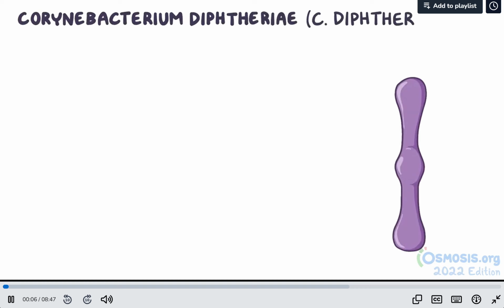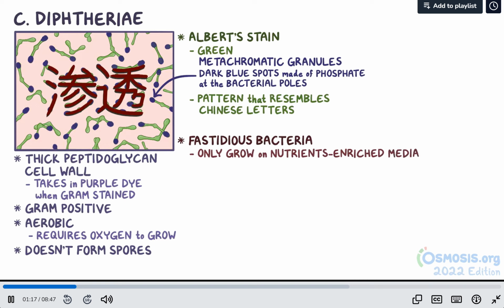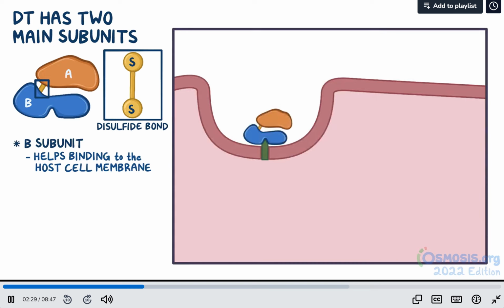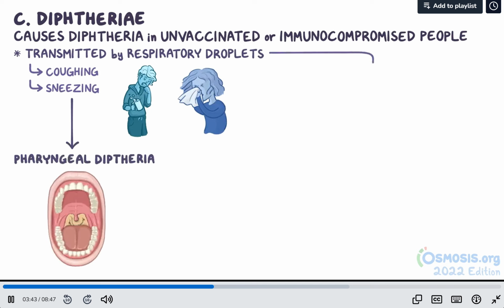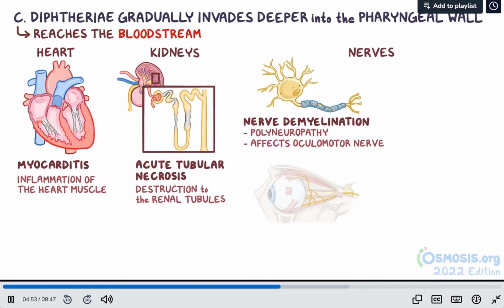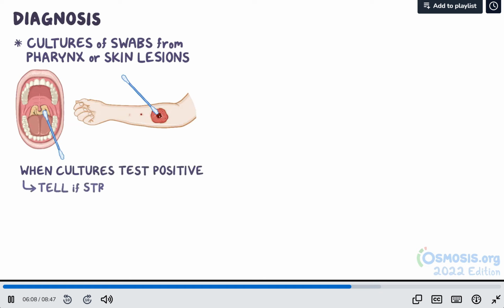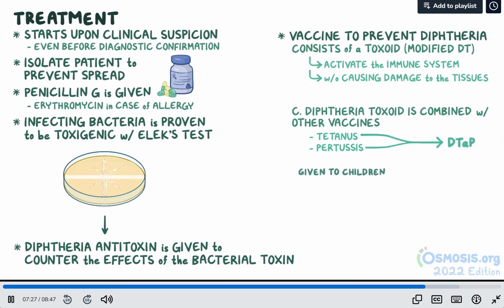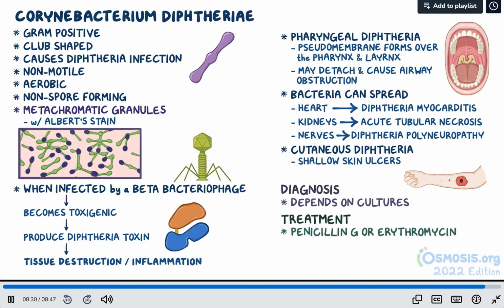Corynebacterium diphtheriae (Diphtheria)